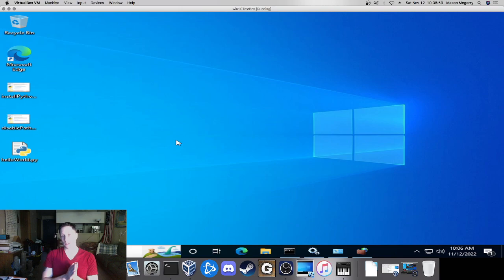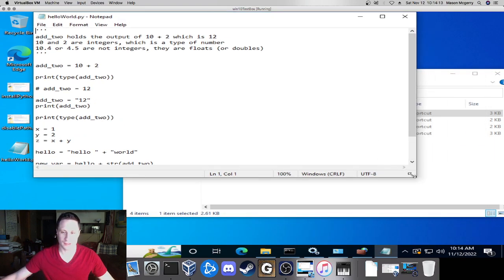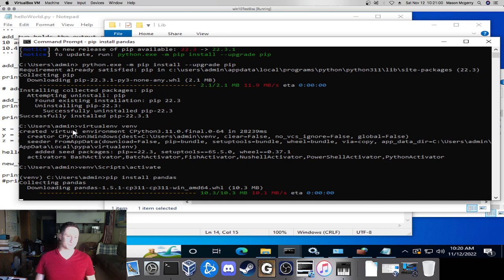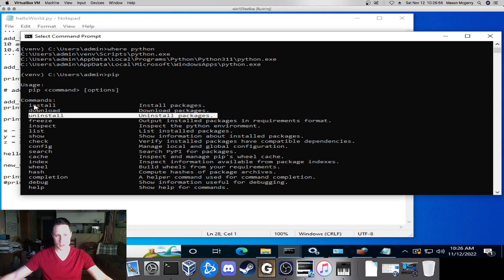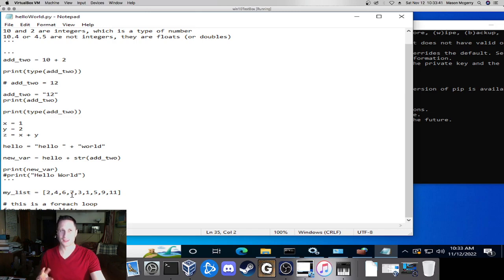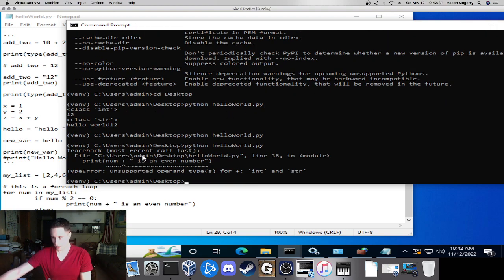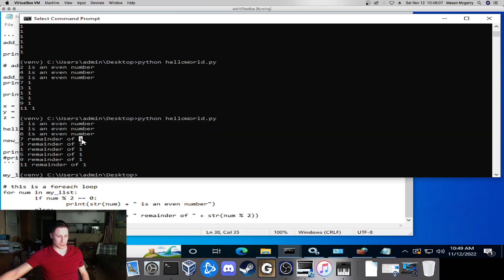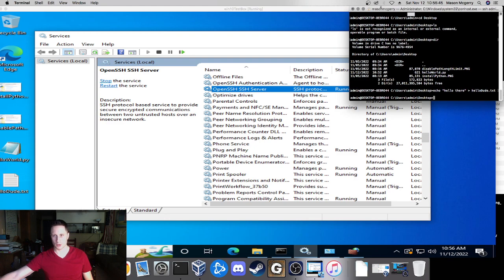Python basics, VirtualEnv setup, Windows SSH Server Configuration